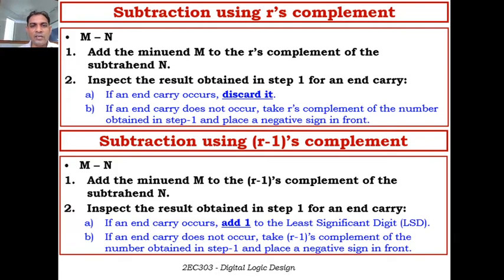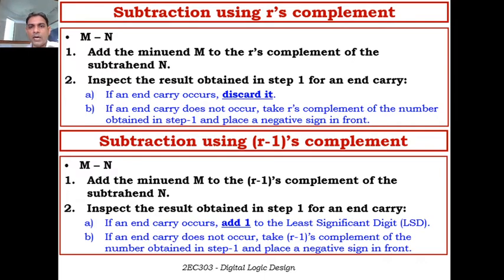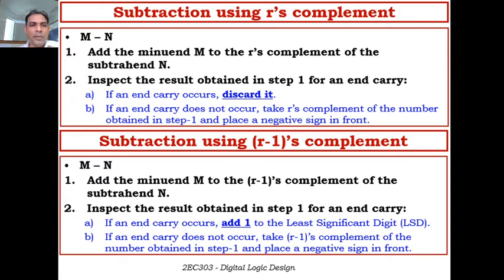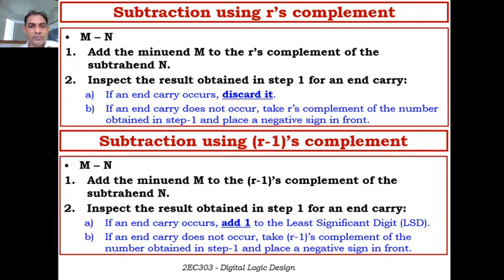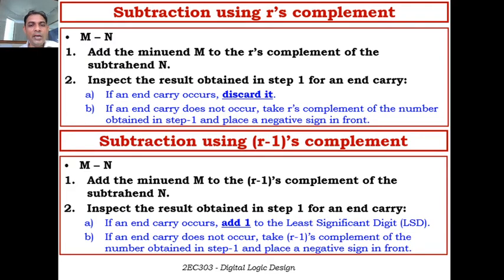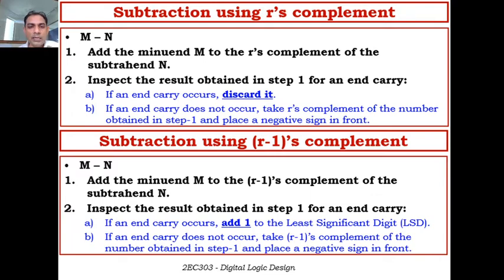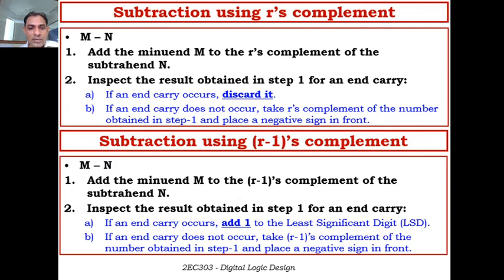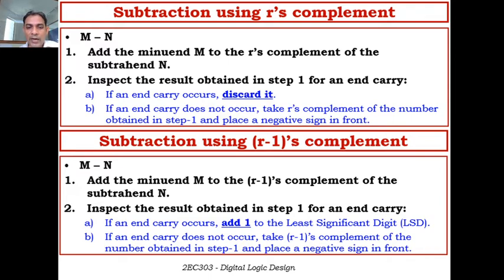BTech III DLD L3